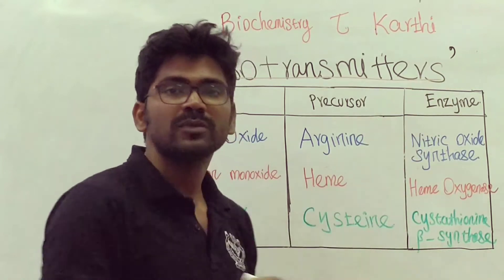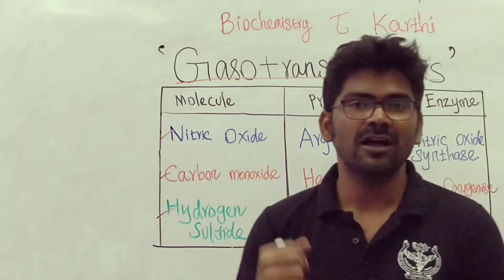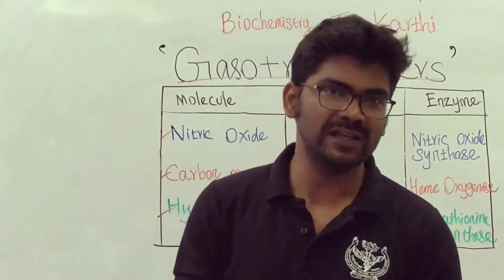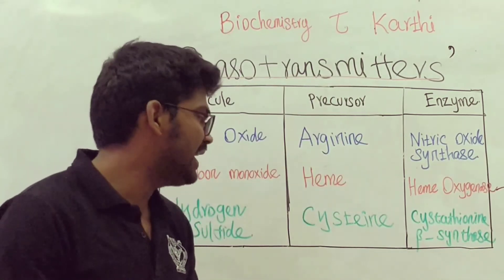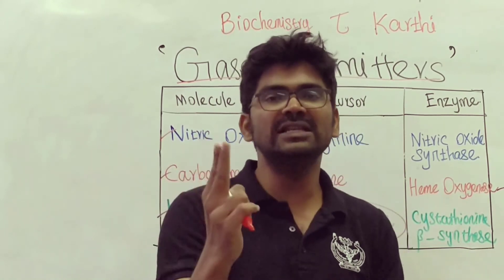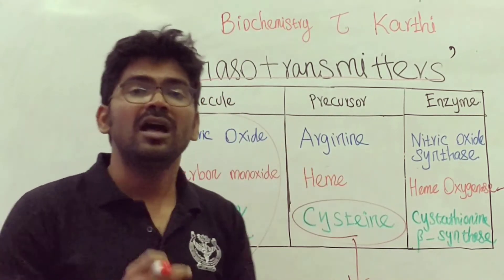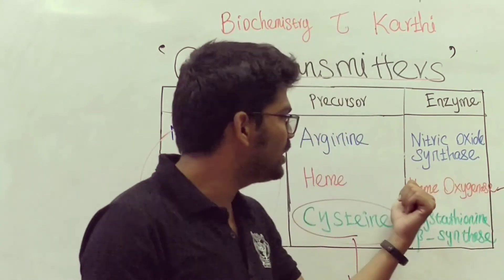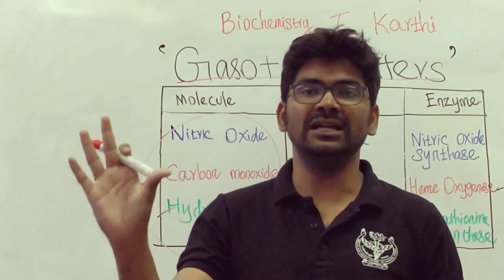Gasotransmitters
High-yield concept